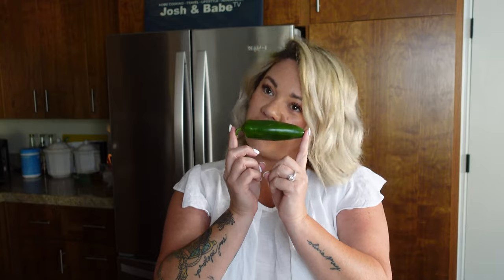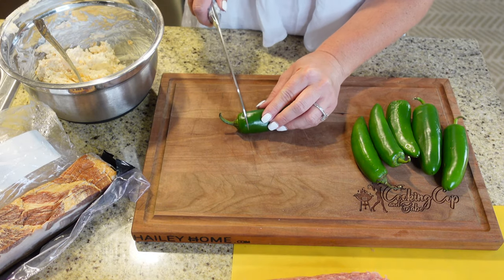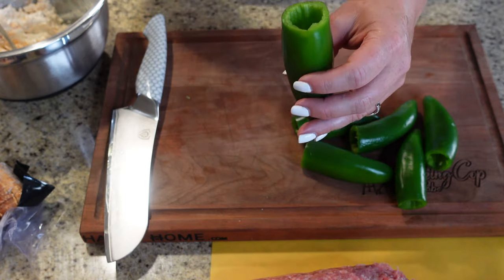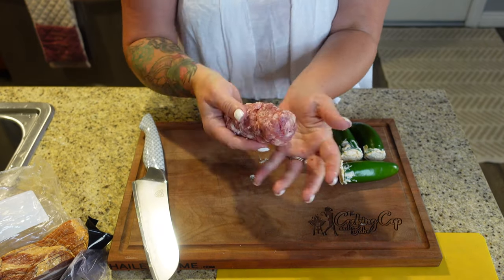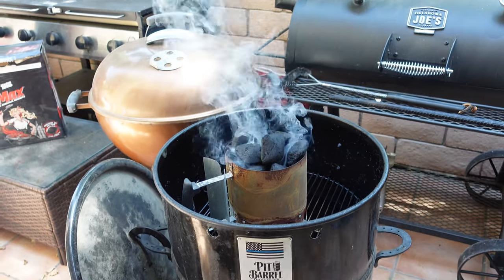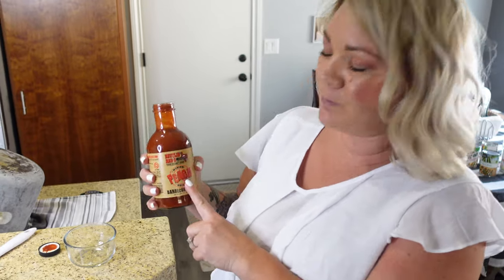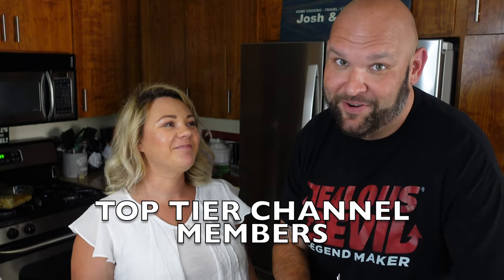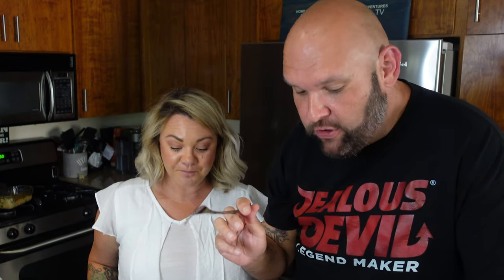The Best Smoked Armadillo Eggs on the Pit Barrel Cooker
Ninja Foodi Air Fryer/Pressure Cooker